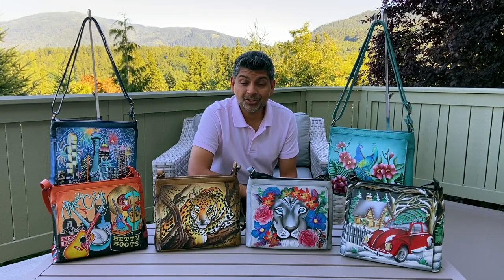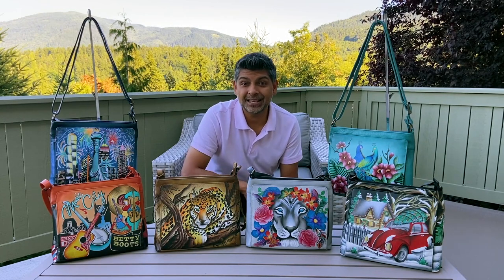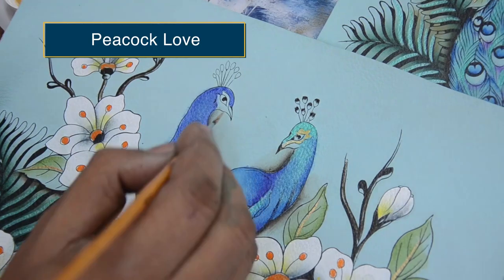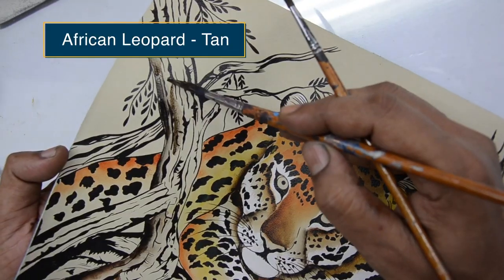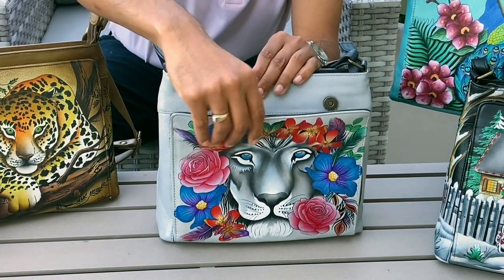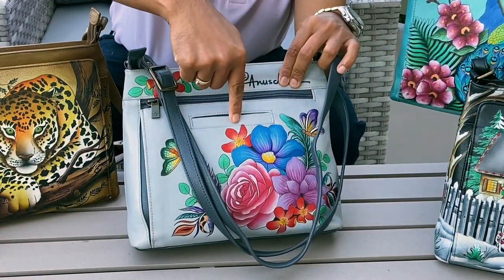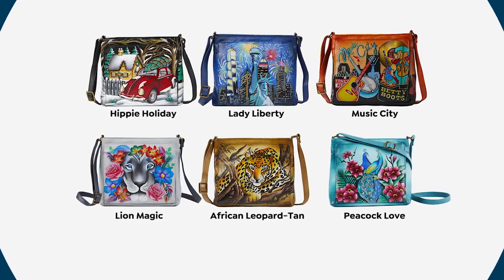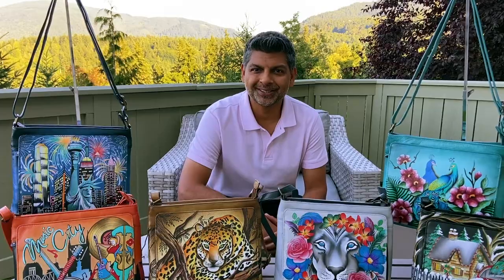Anuschka HandPainted Leather Crossbody Organizer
Anuschka brings their "A" game in this crossbody silhouette featuring six new HSNexclusive artisan designs with handpainted finish. The front exterior organizer chamber features amazing builtin functionality to carry all your musthaves.